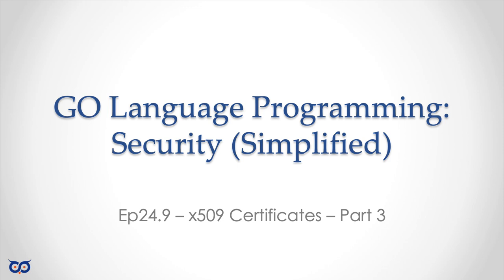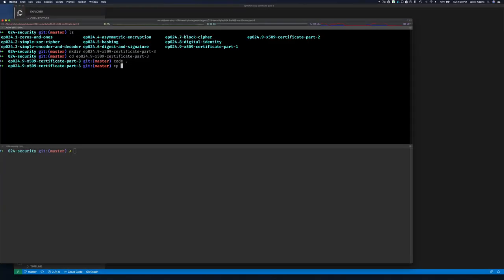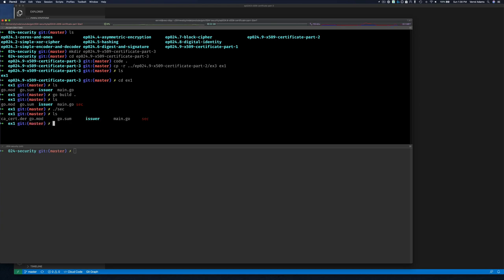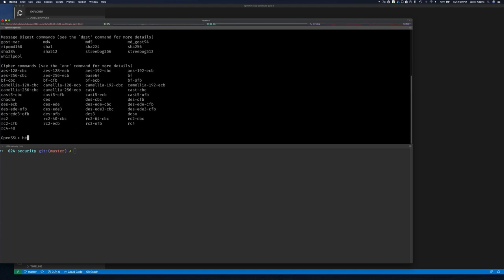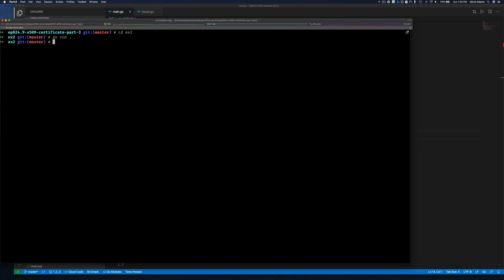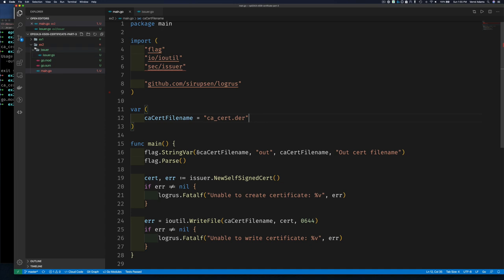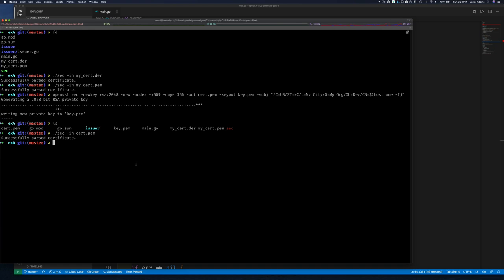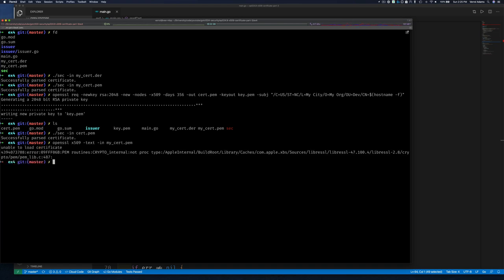ep24.9.3 - x509 Certificate - Part 3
Hi all, let's continue our exploration of x509 Certificate. We will save our certs in both DER and PEM format, and read them back. PEM is a widely used format for TEXT representation of certs.

Episode: 24.9.3